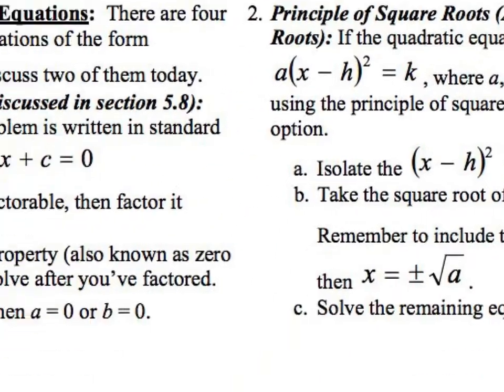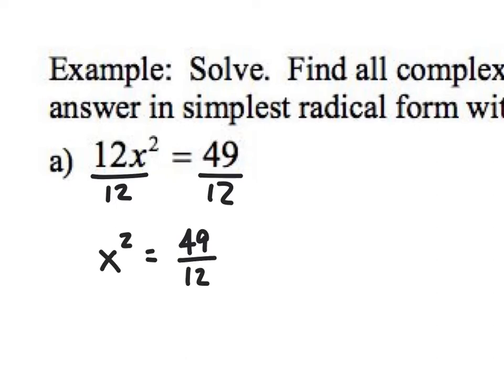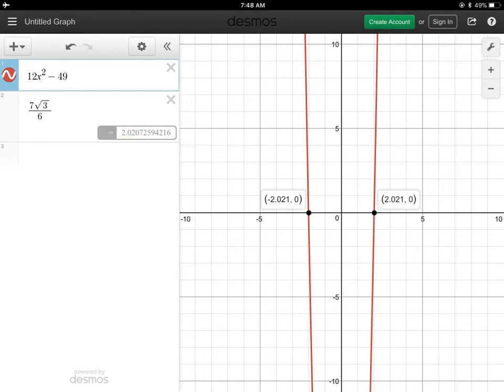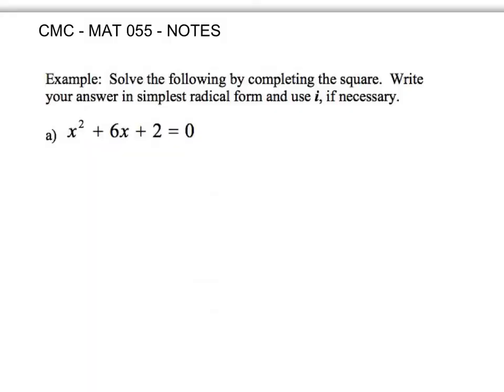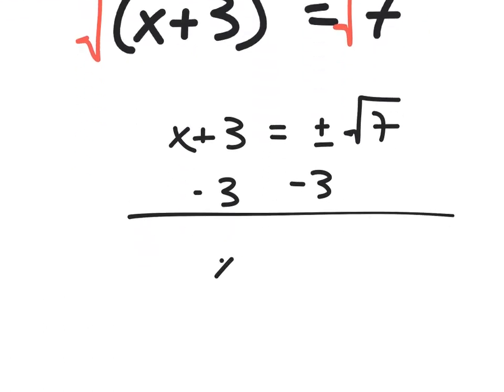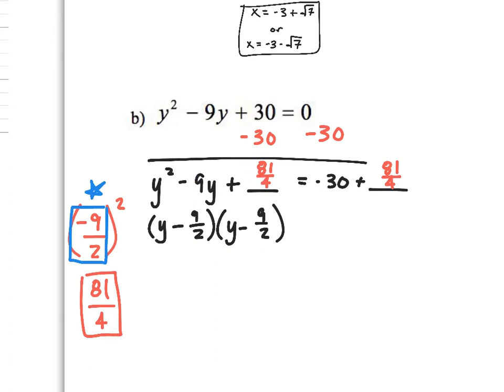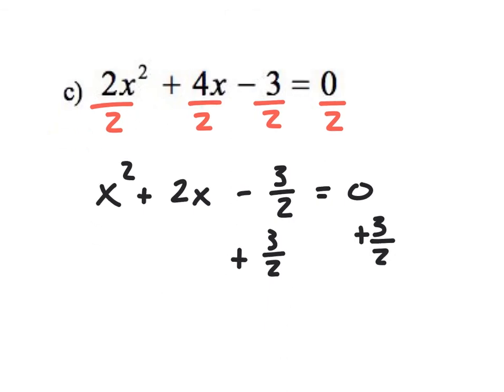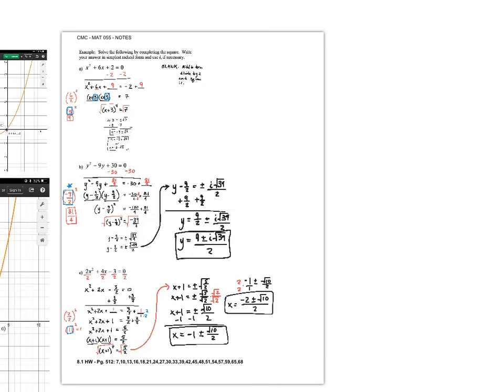CMC - MATH 055 - SECTION 8.1 - NOTES